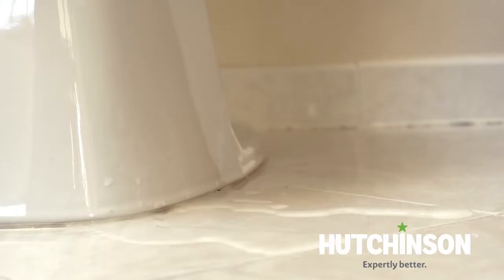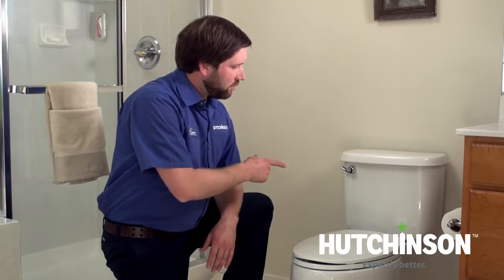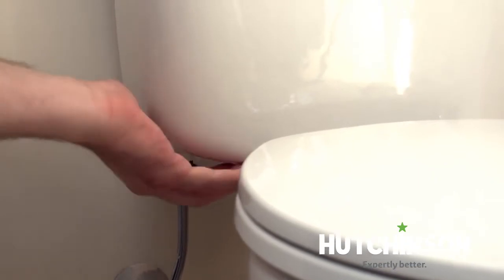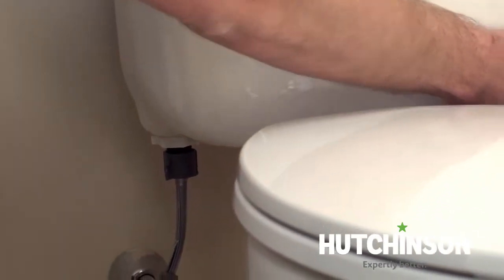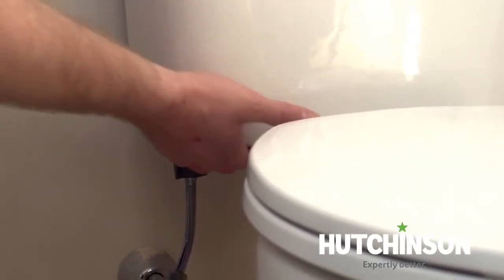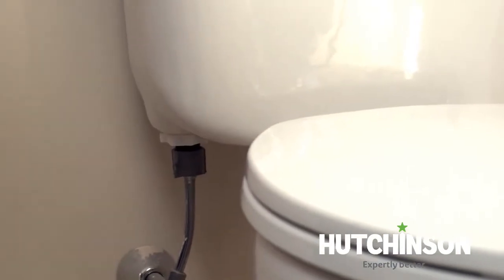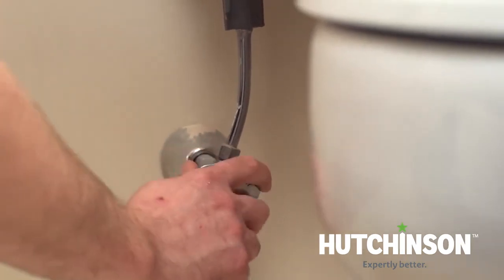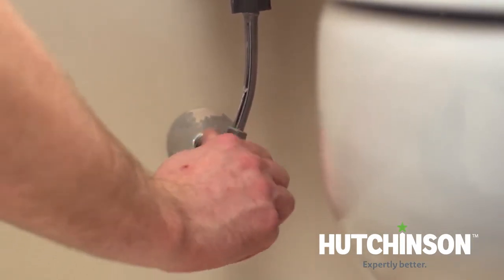How to Deal with A Leaky Toilet | Hutchinson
If you encounter water at the base of your toilet, check for leaks at the connection between the bowl and the tank. If there's no moisture, the moisture is probably coming from the base, signaling a larger issue. for more information.

If you like learning how to check a leaky toilet, you can watch the rest of our Hutchinson Helpful Hints right

For the leading HVAC, AC and heating repair company serving Cherry Hill, Camden County, as well as other areas of New Jersey and Pennsylvania, contact Hutchinson today!

Trust Hutch.